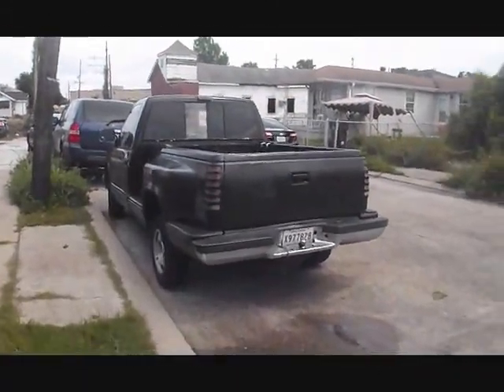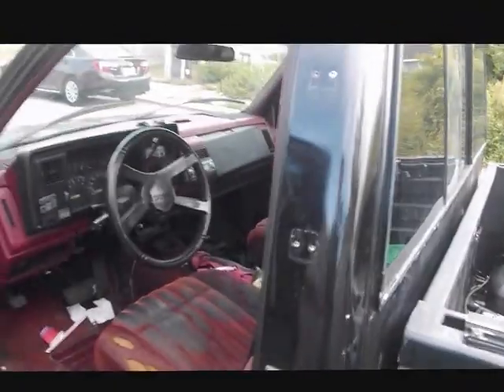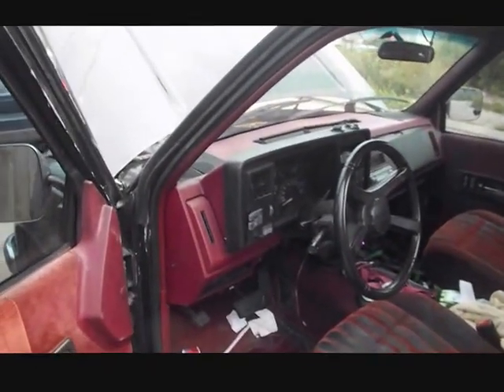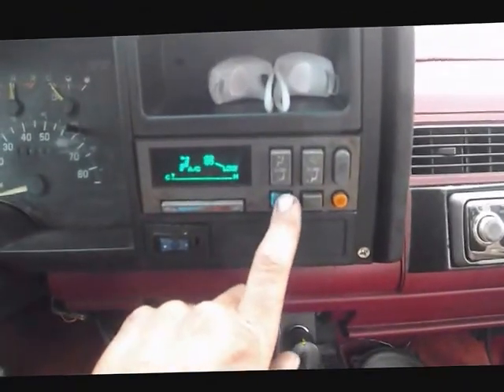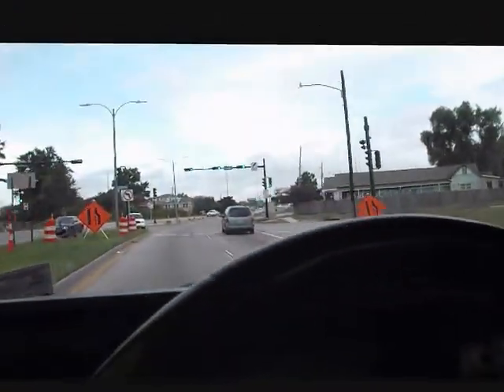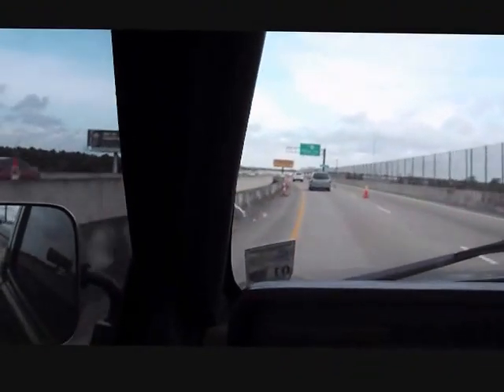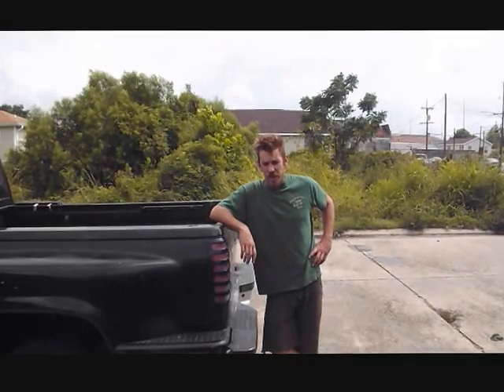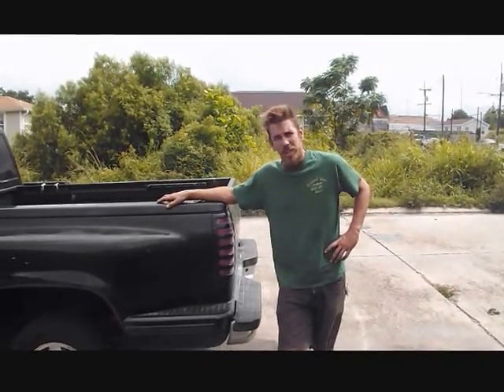1992 Chevy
selling this ol' truck